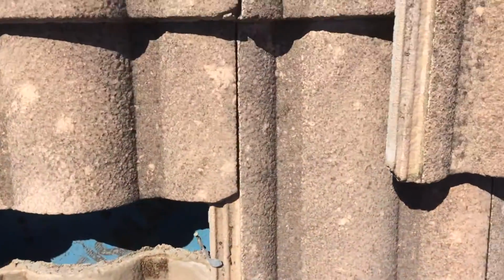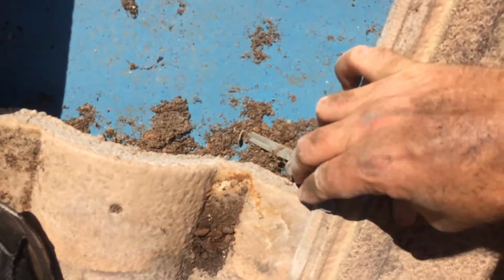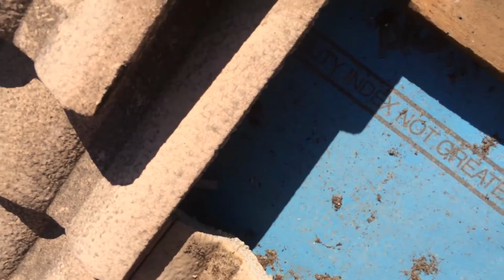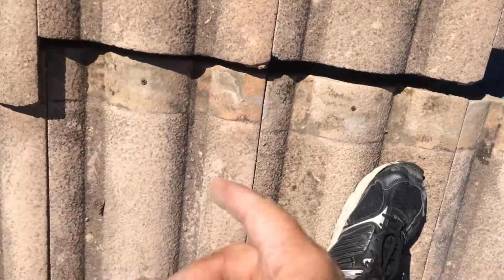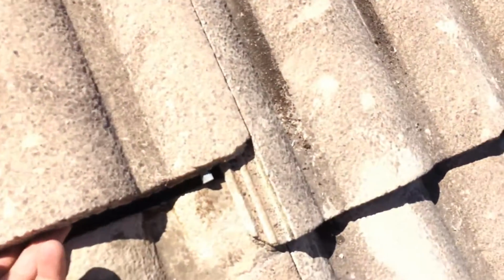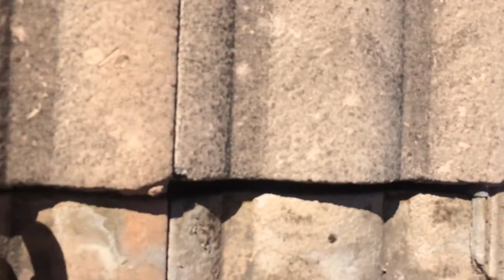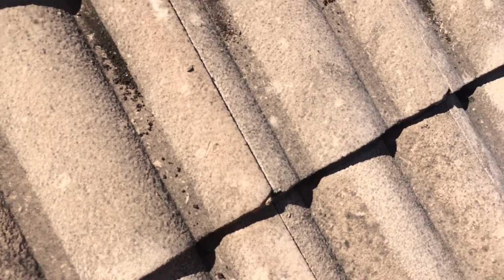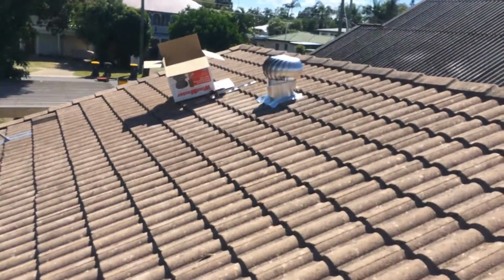Doggy trades man Break your tiles and how they hide broken tiles on your roof Part Four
Comfort Zone has been insulating houses in Queensland Australia since 1988.

Raked Roofs
Exposed Beam
Flat roof
Cliplok
Wrap over

Just a easy simple, "Thanks Mate, The coffee is on me because what you told me today has really helped me". Appreciation without action is worthless. I hope you liked my video and just remember to check out my full roof insulation Comparison and FAQ pages on my insulation website

Or Click on this link to get a free quote for your home insulation needs.